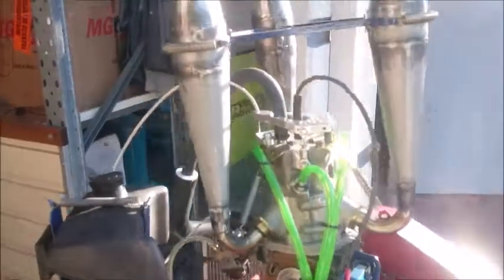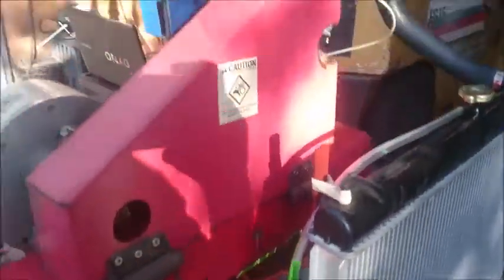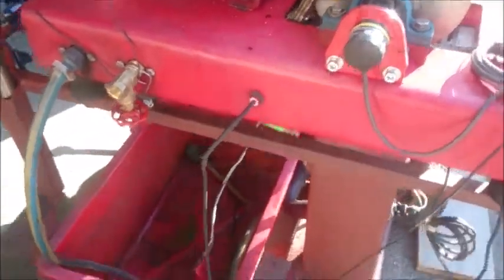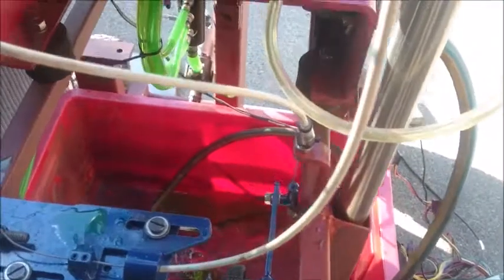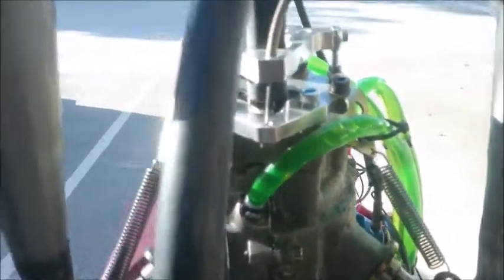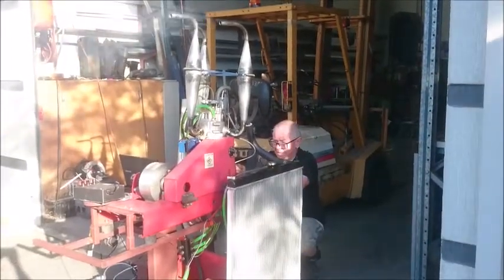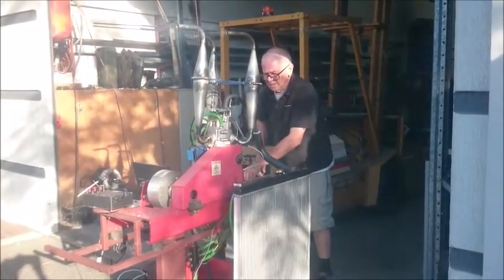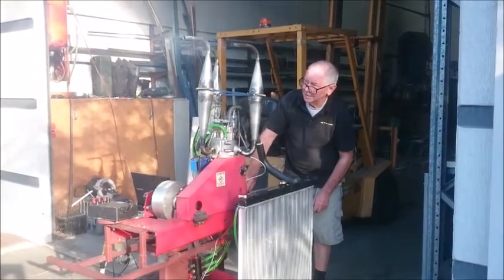Slider engine in dyno frame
Sliding cylinder engine first running on a dyno frame. Makes some noise which is good. Neighbours are just so happy!!